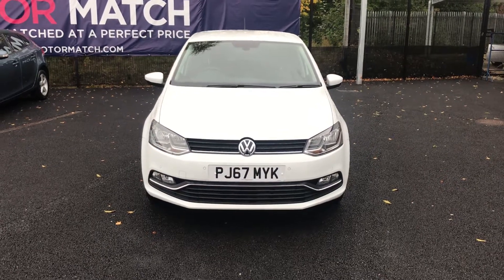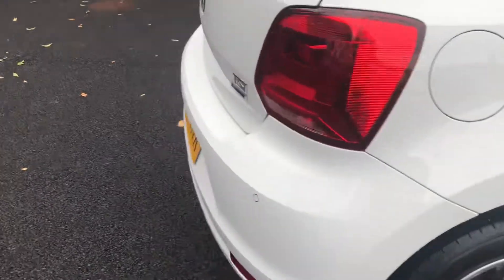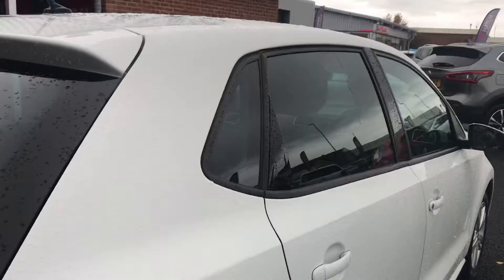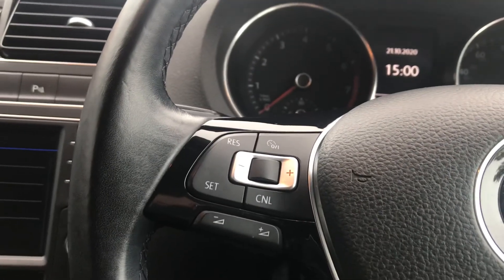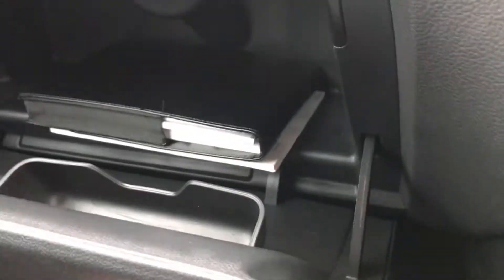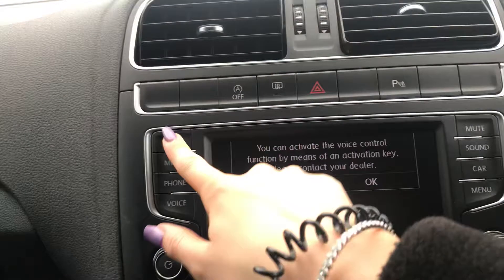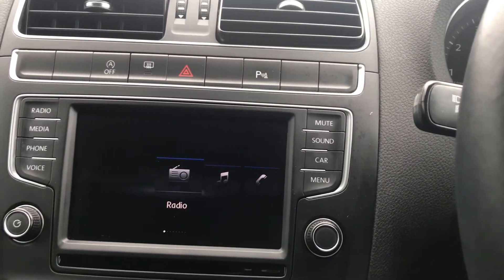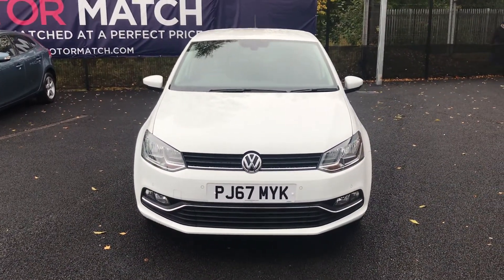Used Volkswagen Polo for Sale at Motor Match Bolton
The Volkswagen Polo is the ideal first car. It comes with alloy wheels with anti theft wheel bolts,front and rear parking sensors as well as tinted insulated glass. Door mirrors are  electronically heated, adjustable and foldable with indicator  integrated. Multi functioning steering wheel with computer and stereo controls, as well as a 6.5" touchscreen display with  CD player, aux and USB ports. This car is perfect for new drivers.